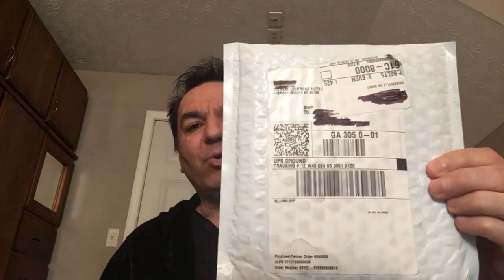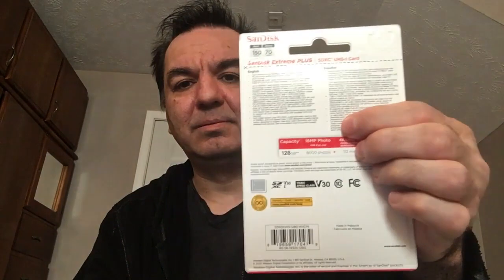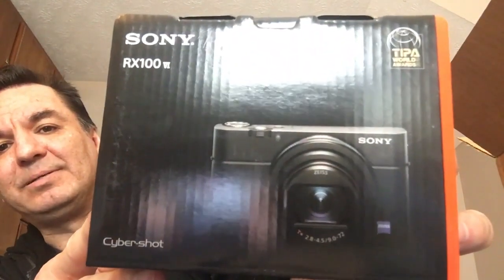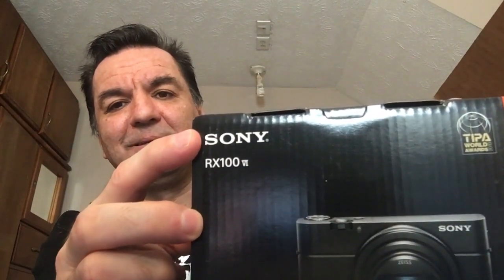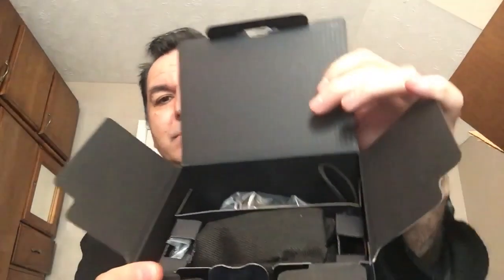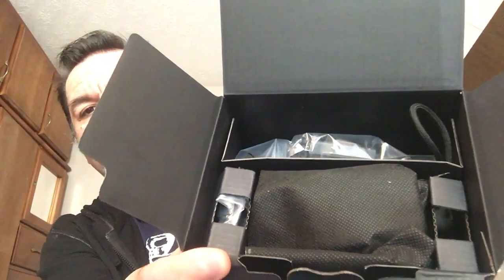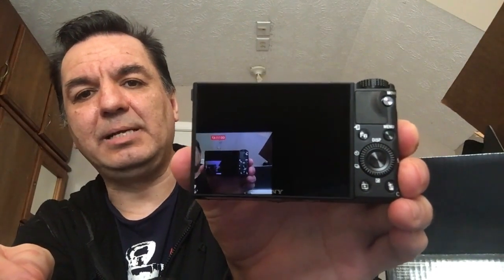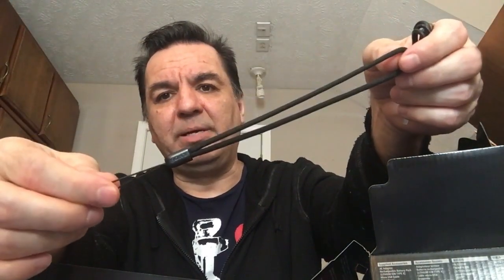What's In This Mystery New Package?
Unwrapping the Mystery New Package?

The Importance of Good Customer Service: Dealing with Rude, Yelling Stylist at Rite Cuts Hair Salon

Delicious and Crispy: How to Cook the Perfect Chicken Thighs and Wings in the Power XL Air Fryer Pro